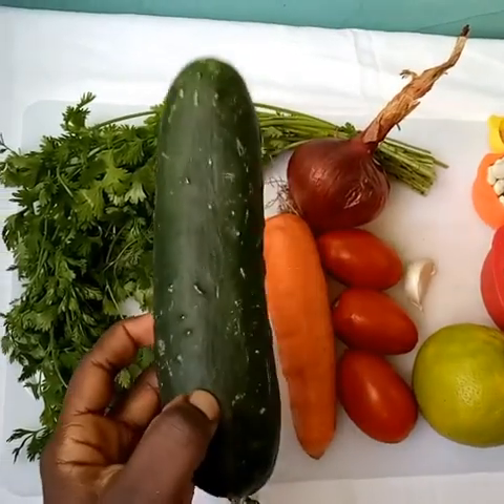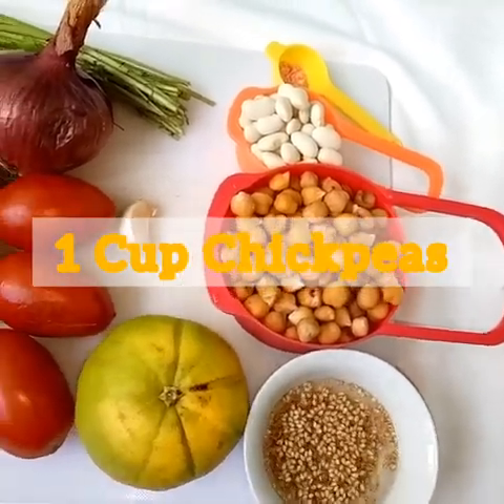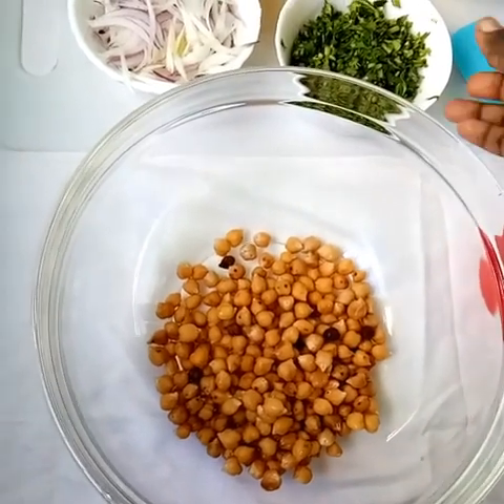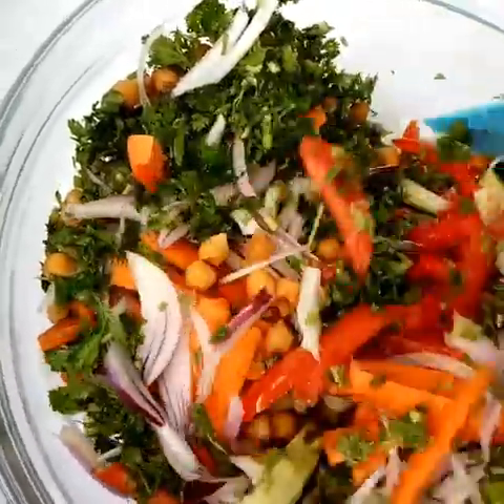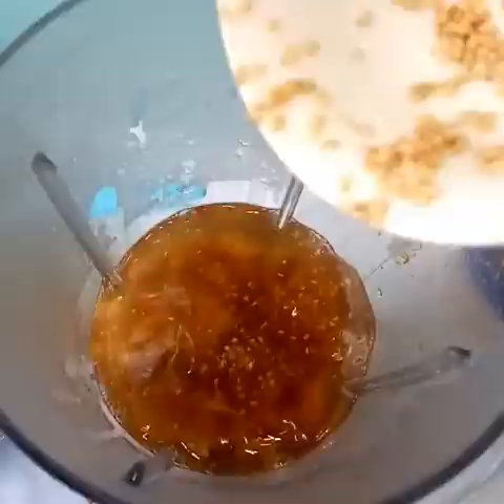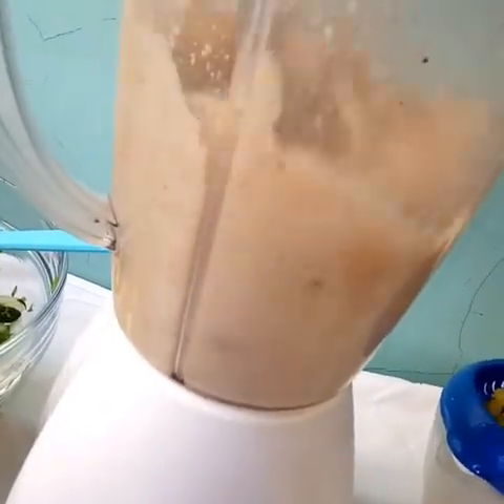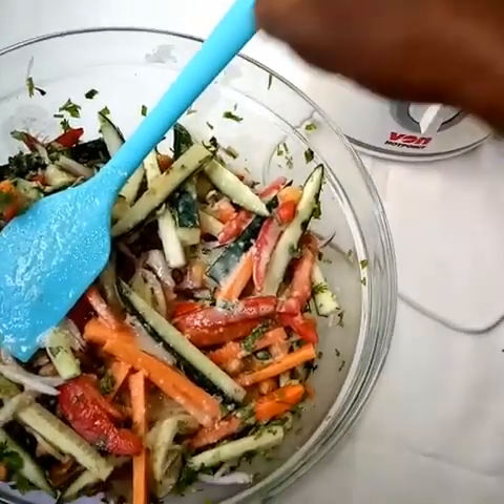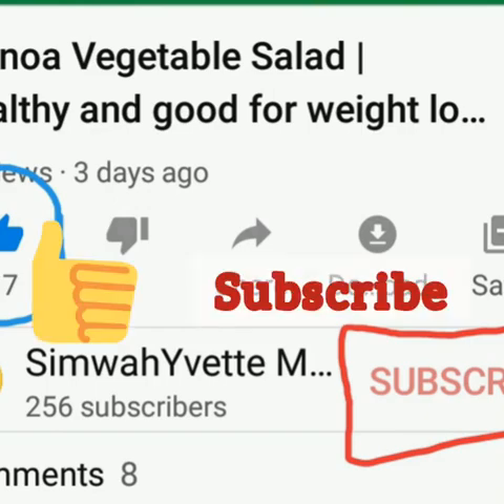Chickpea Salad | Vitamin C rich salad!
Ingredients
Chickpeas Cooked
1 Cucumber, Finger Sliced
1 Carrots, Finger Sliced
3T Parsley, Chopped

3 Tomatoes, Sliced
1 Onions, Sliced
1 Clove of Garlic
1t Sesame Seeds Soaked
1/2 Cup Butter Beans Cooked
Juice of 1 Orange or Lemon